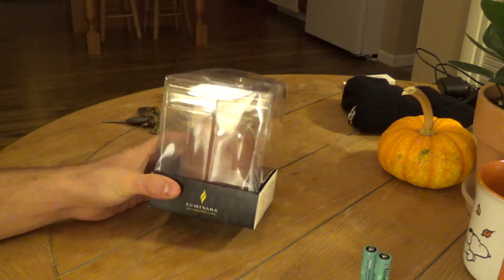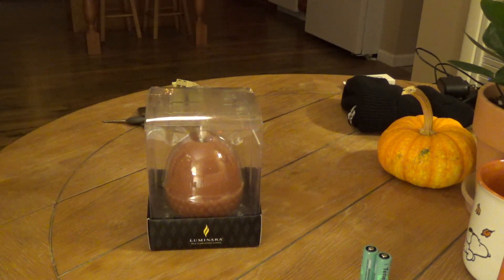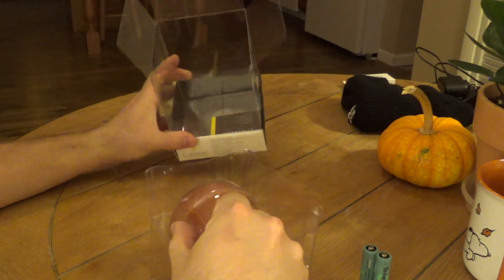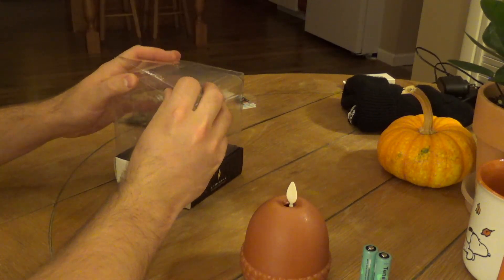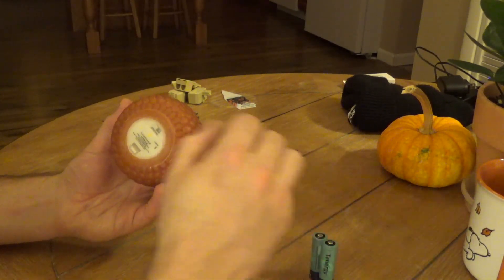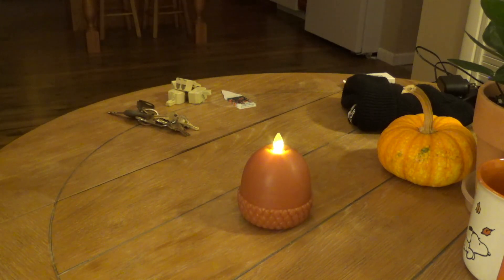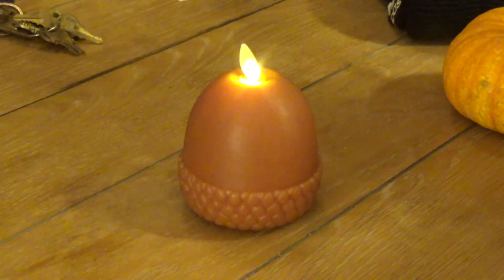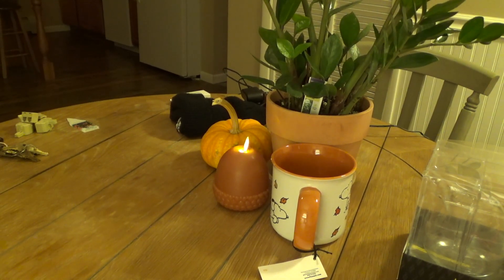Luminara Acorn Flameless Candle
Luminara Flameless Candle Adobe Acorn Figural (3" x 4.5") Smooth Finish Real Wax Unscented Harvest Fall Decoration.

About this item:
Adorn your home with quintessential shapes of the autumn season, such as our beautifully crafted acorn flameless candle. Sculpted to reflect the shape and texture of an acorn, the rich adobe color compliments the shades of the season and brings a touch of nature to your fall décor.

Luminara Flameless Candles are made with 100% pure paraffin wax, hand poured and carefully designed to look like traditional candles. They are safer to use than traditional candles, since no actual combustion or wax consumption happens. That means no soot or chemicals are released into the air, making them perfect for use indoors. They're perfect for households with small curious children and rambunctious pets.

The light is a warm white color encased in a yellow flame designed to be as realistic as possible. It automatically flickers when you turn the candle on, increasing the realism. They're perfect for households with small curious children and rambunctious pets. With proper care, these flameless candles will provide years of lovely, safe illumination.

Each candle takes 2 AA Batteries (purchase separately). When using the timer function, the candle will light up for 5 hours, and then automatically shut off for 19 hours. Candles can provide up to 200 hours of runtime before needing to replace the batteries. With proper care, these flameless candles will provide years of lovely, safe illumination.

Candles come packaged in sturdy boxes to protect them during the shipping process. They also are easy to wrap without having to search for just the right shaped box. They make excellent presents for any occasion--Christmas, birthdays, Mother's Day, party hostess gifts, or even for yourself!